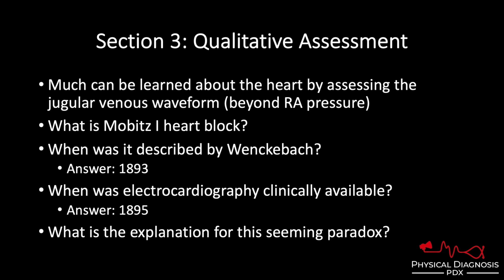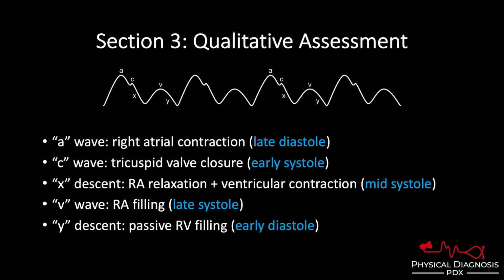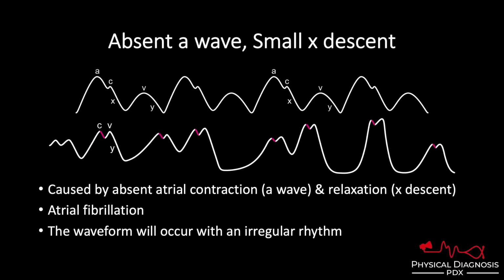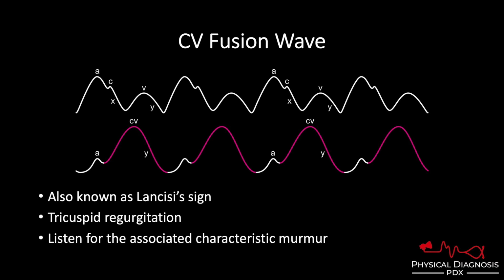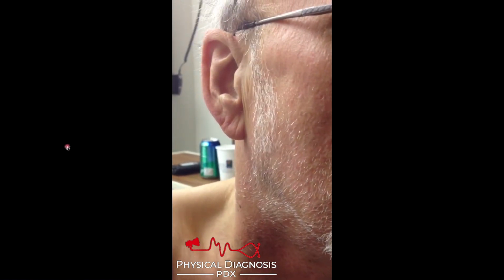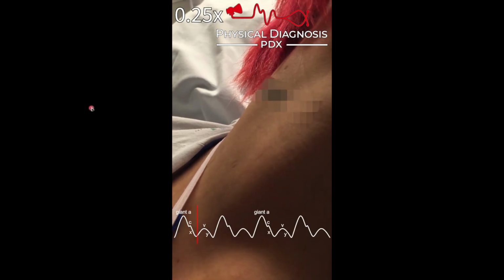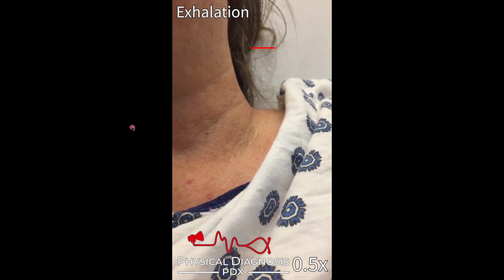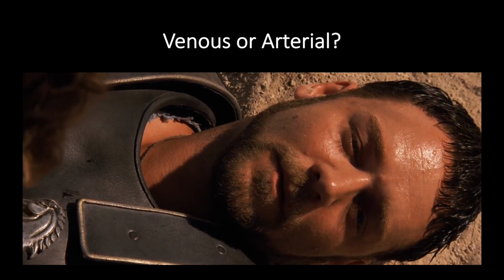Jugular Venous Pulse: Qualitative Assessment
Learn how to perform a qualitative assessment of the jugular venous pulse. Link to the full talk